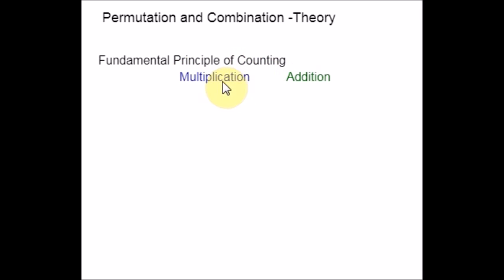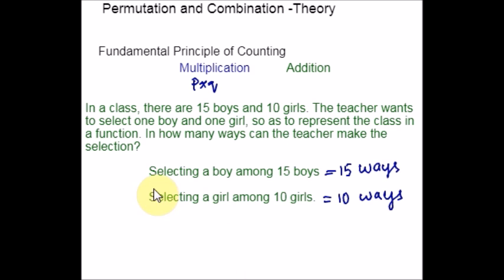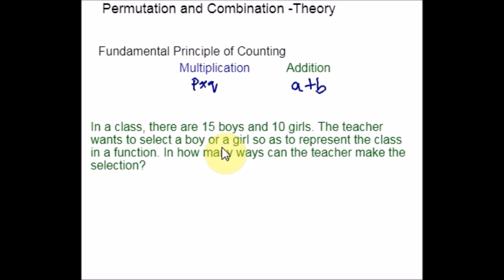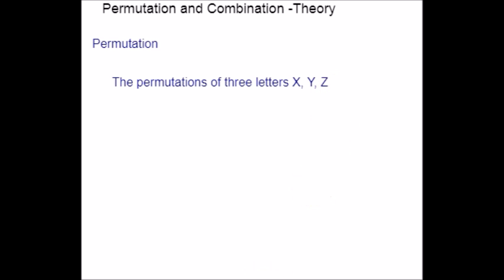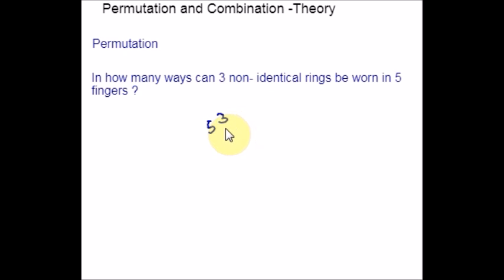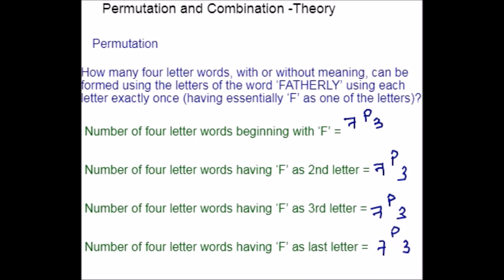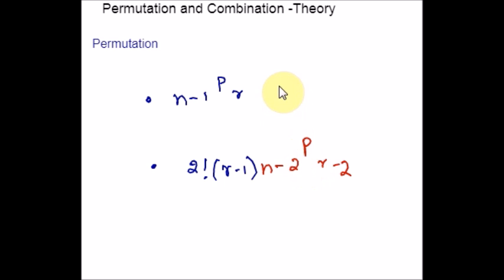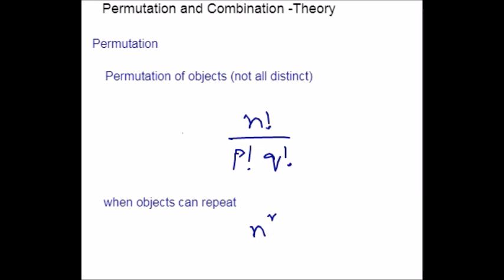Permutation And Combinations-Theory-Part 1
Permutations definition
Permutation possibilities formula
Circular permutation
Permutation with all non distinct objects
Permutation with all non distinct objects example
Permutation when repetition allowed formula
Permutation when repetition allowed formula example
Fundamental principle of multiplication
Fundamental principle of multiplication example
Fundamental principle of addition
Fundamental principle of addition example